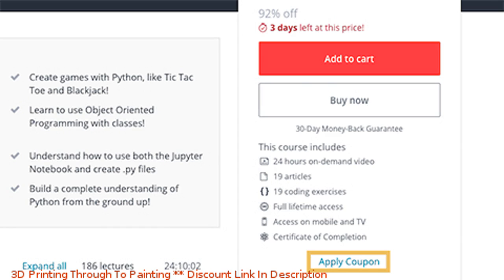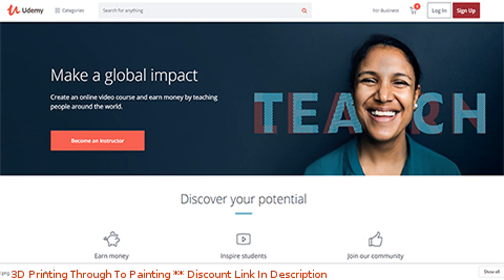3D Printing Through To Painting coupon - udemy discount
3D Printing Through To Painting discount

Price: $64.99

Learn the process to go from filament to a display piece to get professional level final results